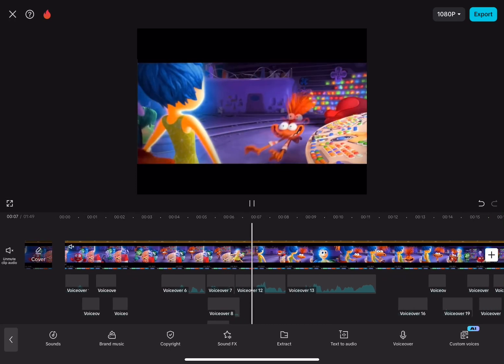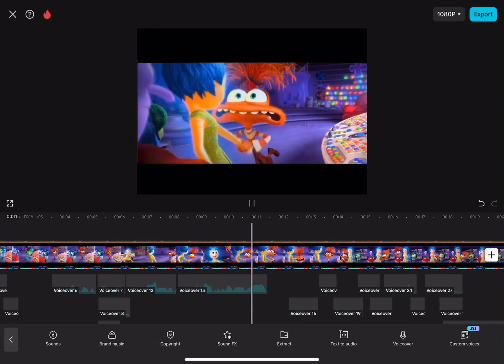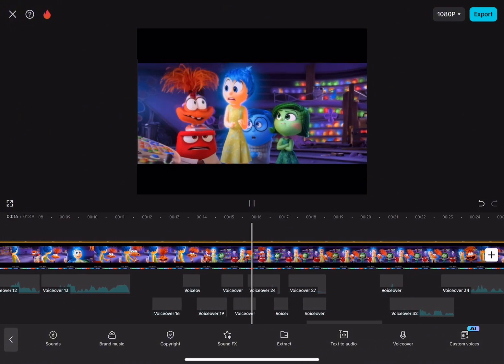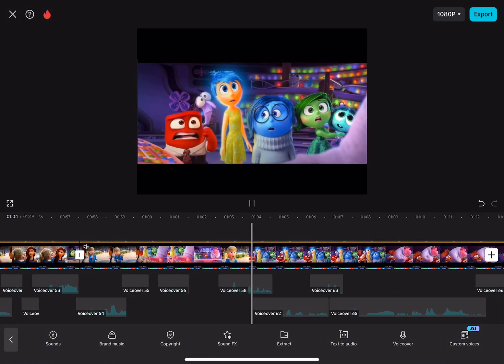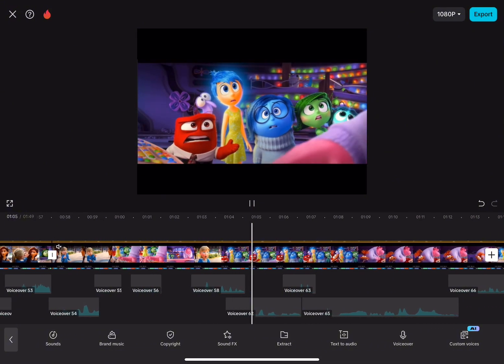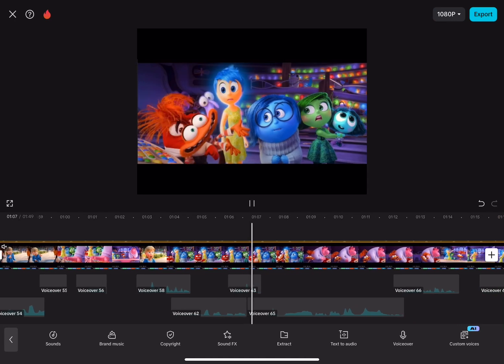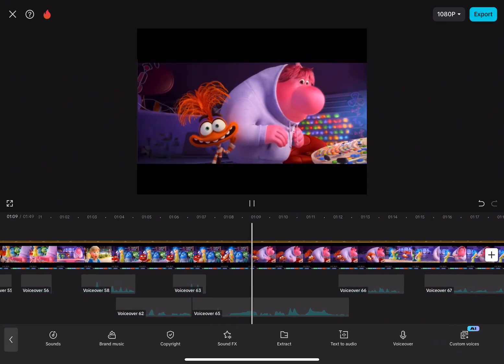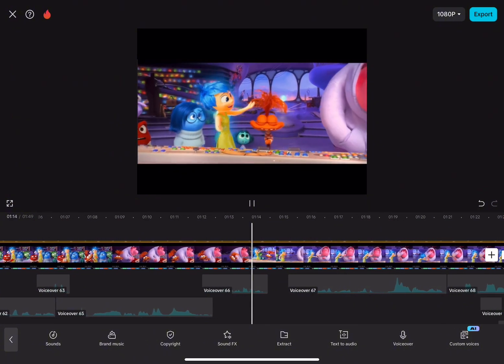I tried to voice over inside out 2 :3